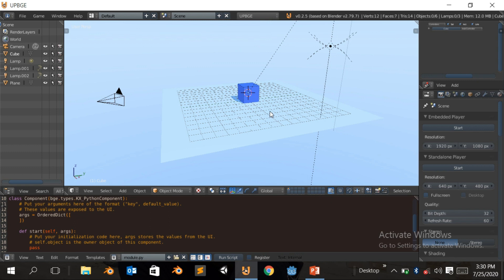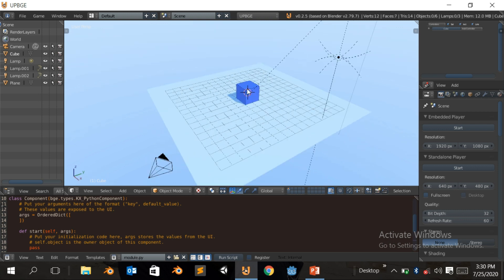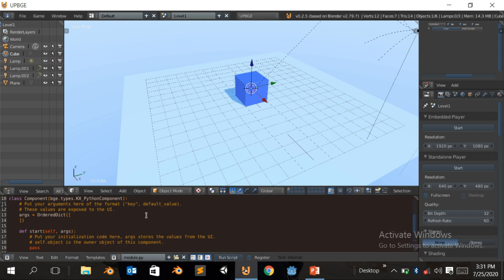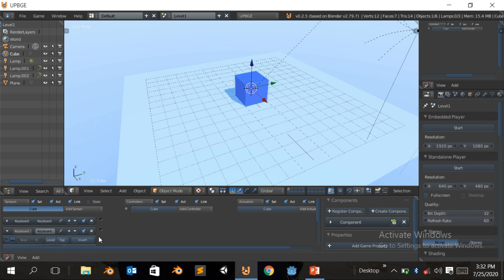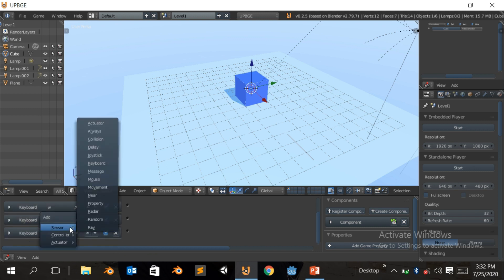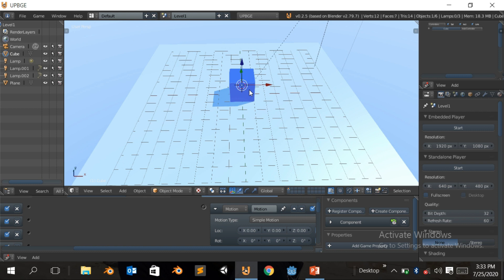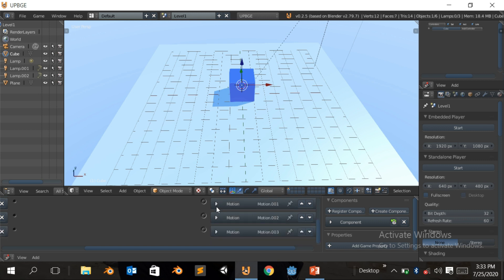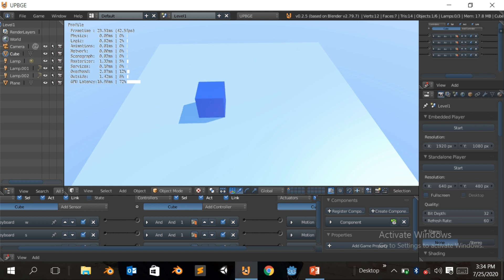How to make a Game in upbge beginners tutorial 2020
In this tutorial I will be teaching you how to make a simple game in UPBGE (beginners)
(For Absolute Beginners)
episode 1
blender 3d
I teach every aspect of coding, game dev, software dev, website dev, and more